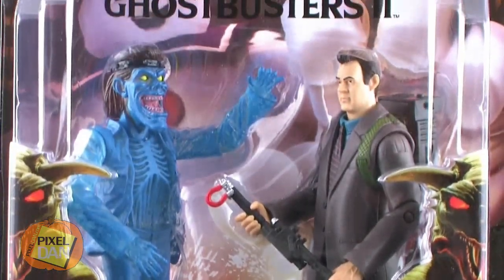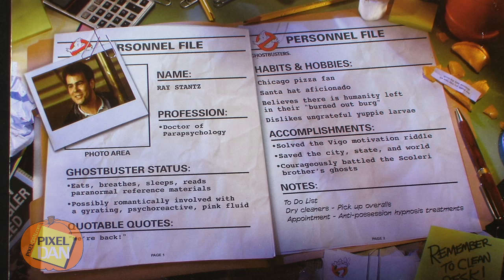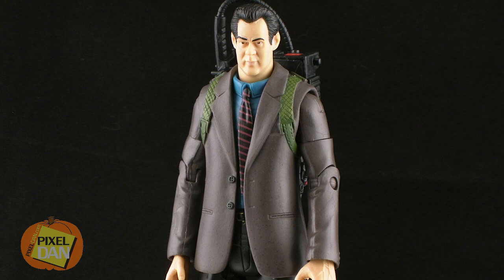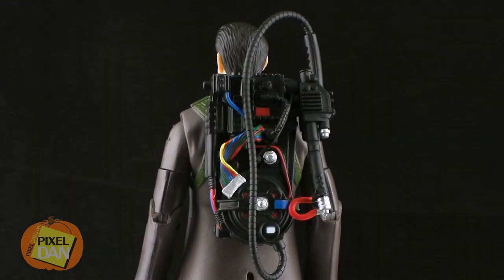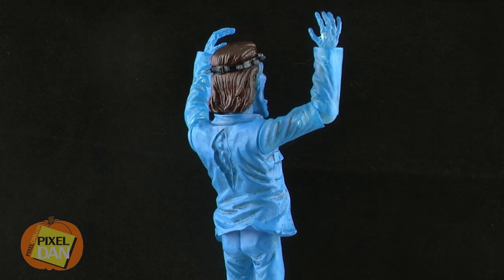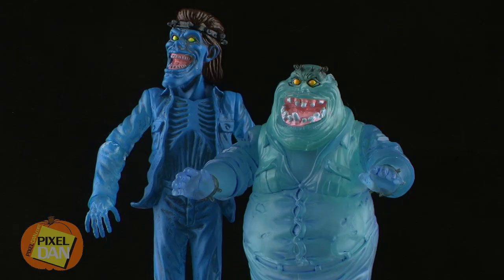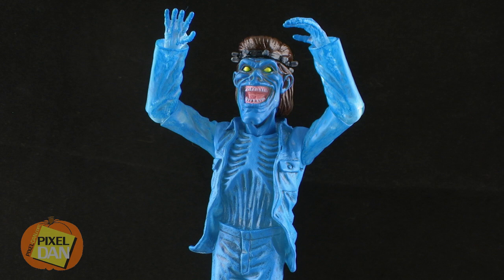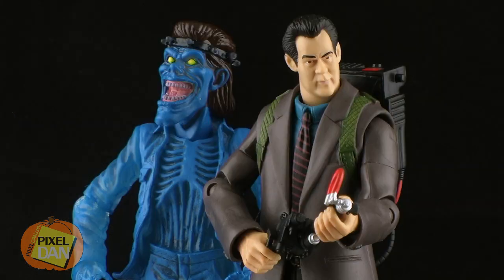Mattel Ghostbusters Courtroom Battle Ray Stantz Figure Review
This is the 7th video in Phantom Dan's 13 Days of Halloween Toy Reviews!

Mattel's Ghostbusters line appears to be winding down, and the final figure of 2012 comes in the form of Courtroom Battle Ray Stantz, complete with Tony Scholeri!

Join Pixel Dan for an advanced look at this upcoming figure from Mattel!

on November 15th, 2012!